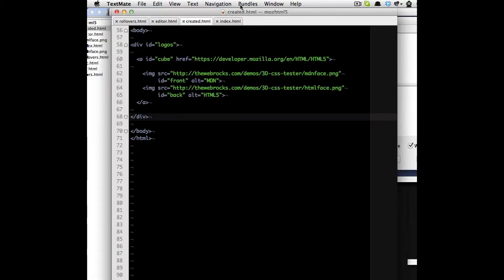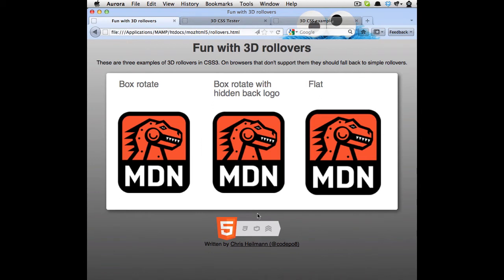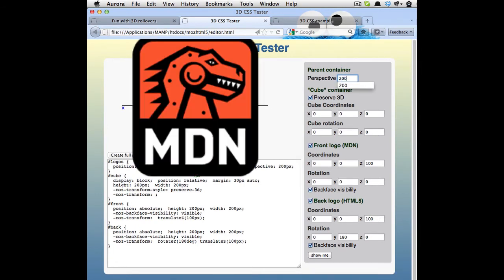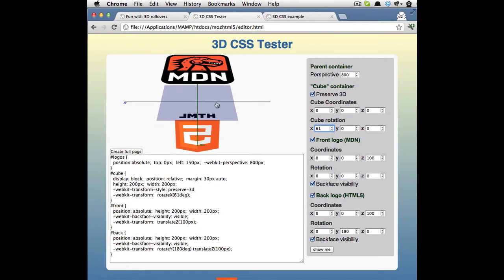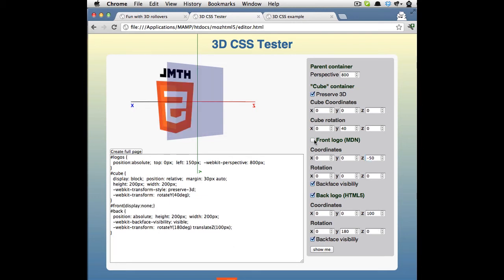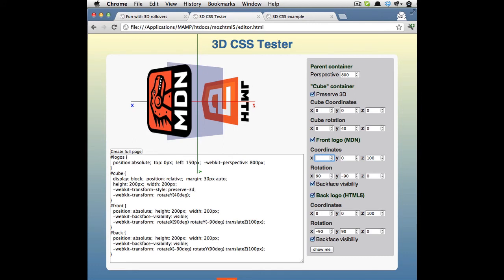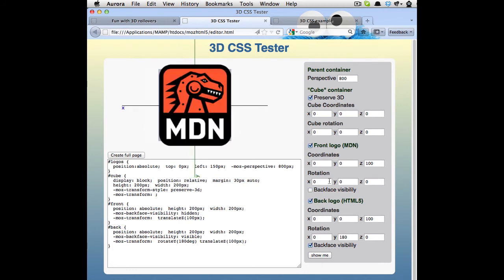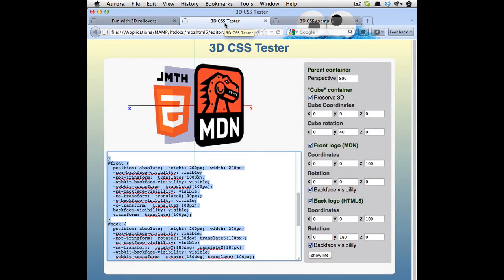CSS 3D translation explained - with an editor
A quick screencast explaining CSS 3D rollovers and how they were done. and you can play with the editor yourself